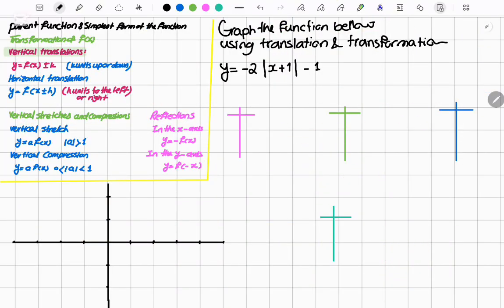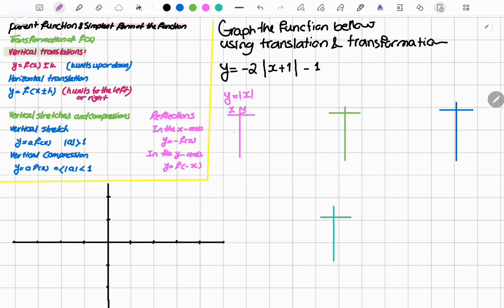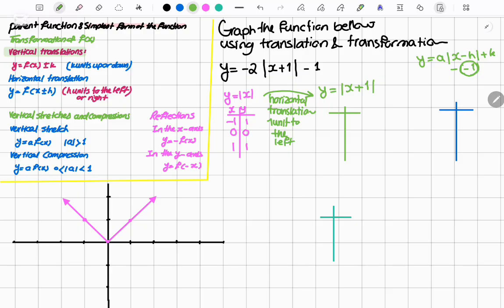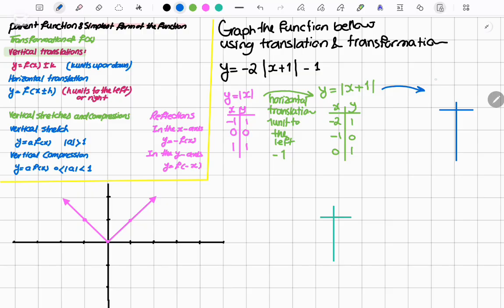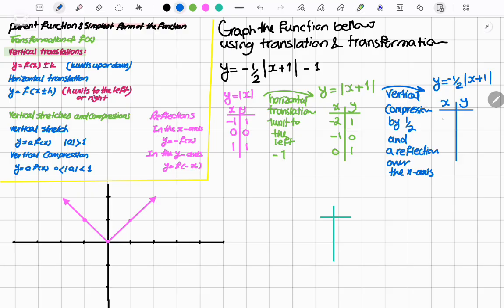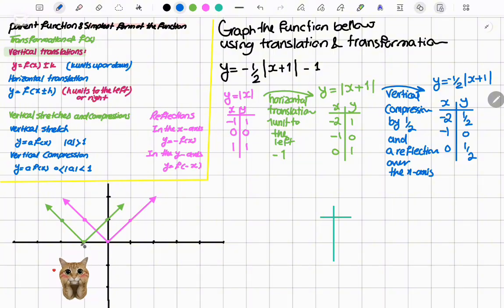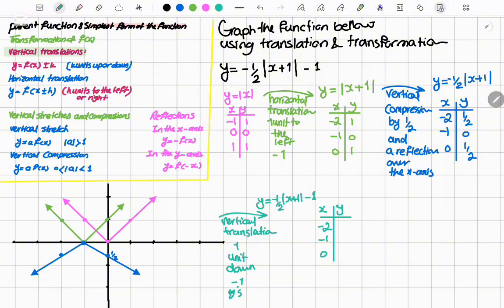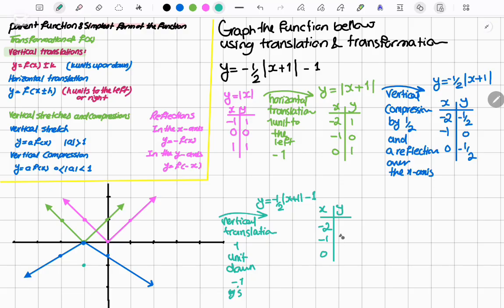Transforming absolute value functions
1.raphing absolute value equations is simple once you understand how translations and transformations work.

In this lesson I teach you the fastest way to graph absolute value functions using vertex shifts, reflections and stretches.

1. How to find the vertex quickly
2. How to identify vertical and horizontal shifts
3. How reflections over the x axis work
4. How vertical stretches and compressions change the graph
5. How to graph the general absolute value form

FORMULAS YOU NEED
Parent function: y equals absolute value of x
Vertical stretch or compression: y equals a times absolute value of x
Horizontal translation: shift left or right based on the inside shift
Vertical translation: shift up or down based on the outside constant
General form: y equals a times absolute value of x minus h plus k
Vertex is at h and k

HOMEWORK
Graph each function and identify the vertex, any stretch or compression, any reflection, all shifts and the final graph shape.

1. y equals 2 times absolute value of x minus 3
2. y equals absolute value of x plus 4 plus 1
3. y equals negative absolute value of x minus 2
4. y equals one half times absolute value of x minus 5 minus 4
5. y equals negative three times absolute value of x plus 1

BONUS TIP
Once you find the vertex and the slopes on each side you can sketch the whole graph in under ten seconds.

ABOUT ME
I am Maryam, an international school math teacher. I explain math in a fast clear and honest way.
maryam underscore nr71 at yahoo dot com

graphingfunctions
algebra
mathteacher
functions
highschoolmath
translation
transformation
IBmath
GCSEmath
MathTiredClub